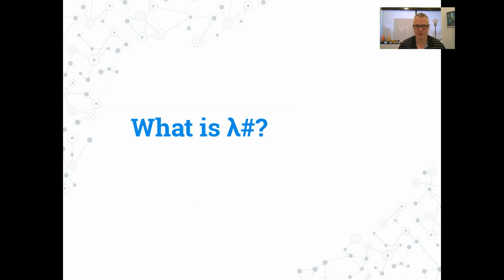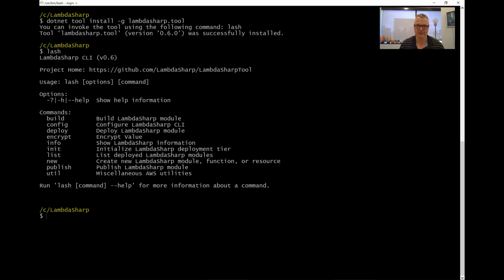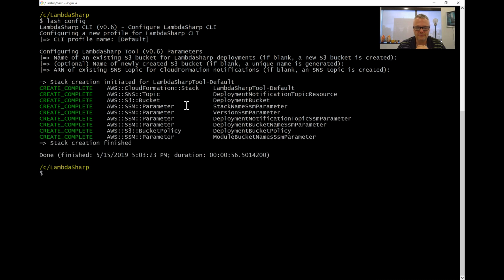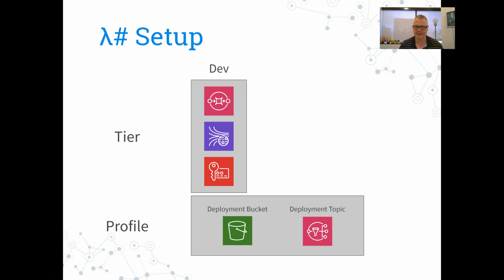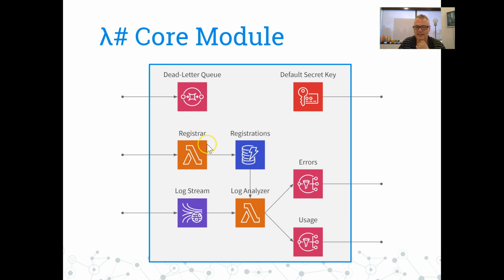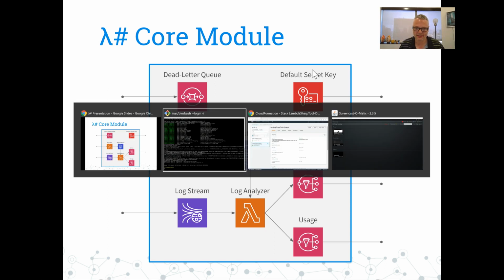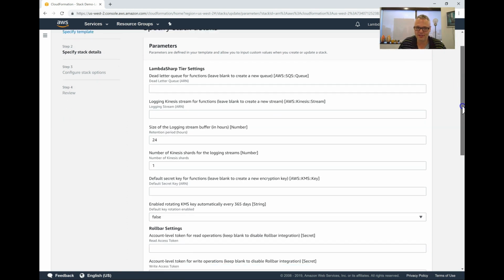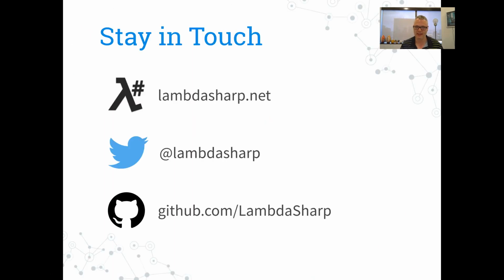LambdaSharp - Getting Started (v0.6)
It's easy to get started building Serverless .NET application on AWS with λ#. In in this 10 minute tutorial, we will install the λ# tool, create a configuration for it, and a deployment tier for your λ# modules. Along the way, I will explain what resources are part of the configuration and deployment tier and what purpose they play.